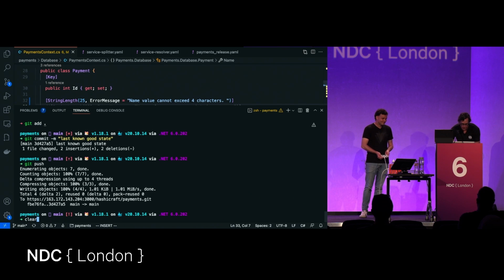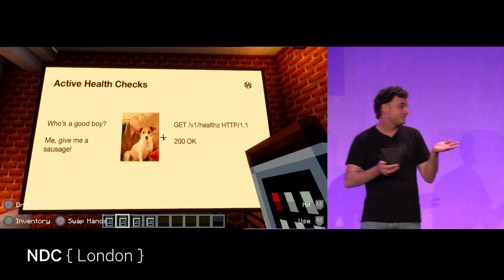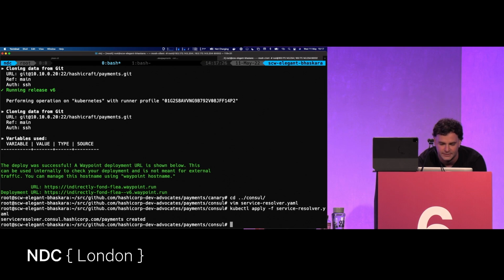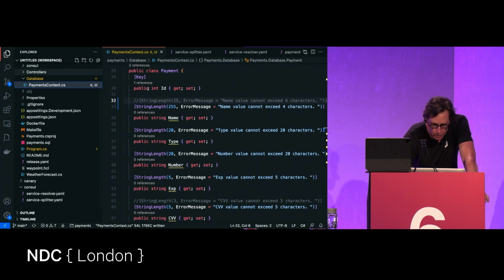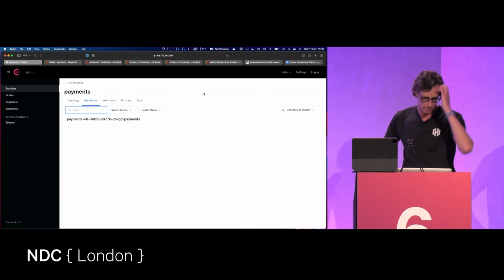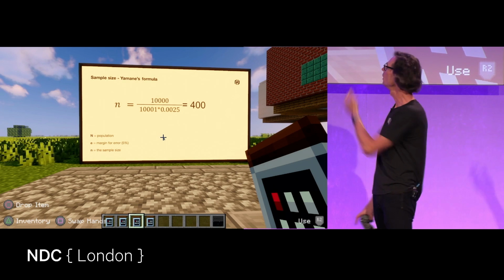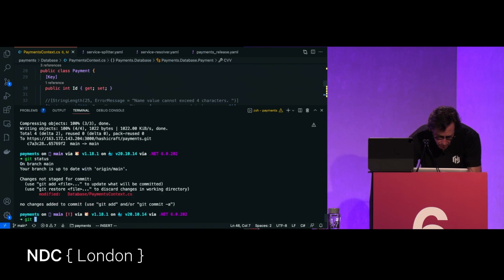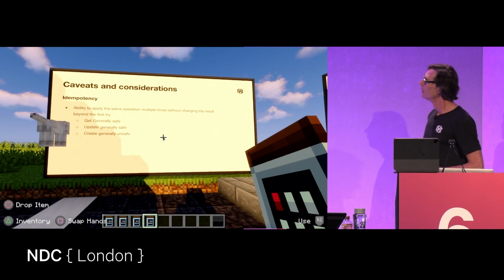Automated Canary Deployments with HashiCorp Consul - Nic Jackson & Erik Veld - NDC London 2022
Releasing new software always carries an element of risk, no matter how many unit tests, functional tests, integration tests, manual tests, and any other kind of guard rails that you can think of. Until the application is deployed into the production environment and receives real-world traffic, you can not be 100% certain that the release is bug-free.

The reason for this is mainly due to environmental changes that are difficult if not impossible to simulate. It is possible to write a conference talk titled “101 reasons why my application was fine in test, but broken in production”.

The solution to this problem is that you should not do a big bang release of your applications, but release them gradually while monitoring the status, a pattern commonly known as Canary deployment.

In this talk, we will show how modern tooling and specifically HashiCorp Consul enables this by automating away many of the previously required manual steps. We will walk you through the pattern, its caveats, and benefits, before showing you step by step how to enable this for your own applications.